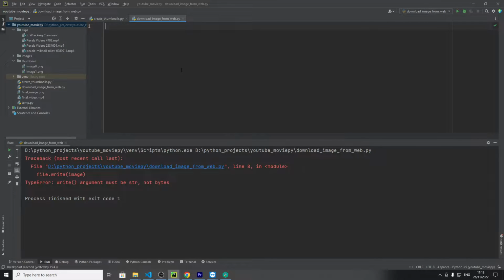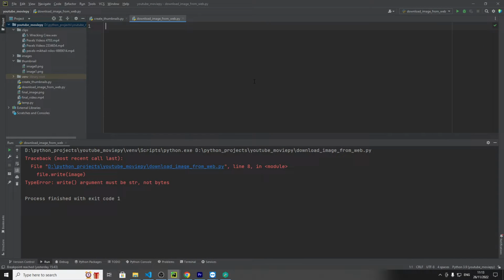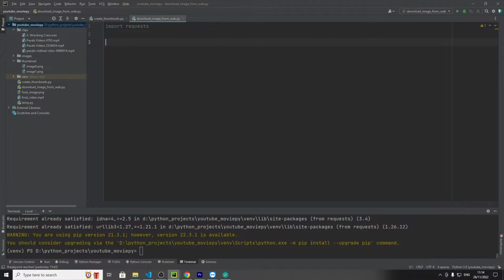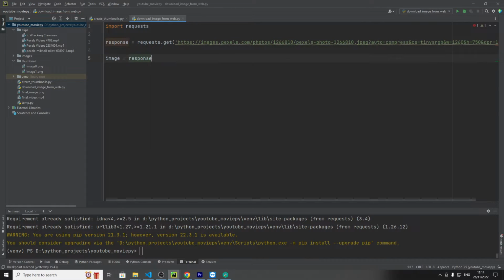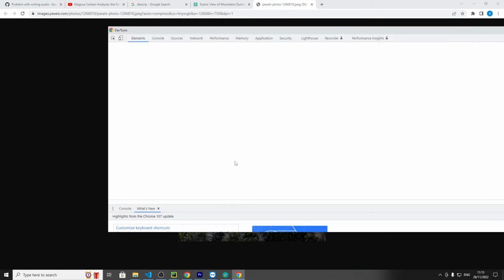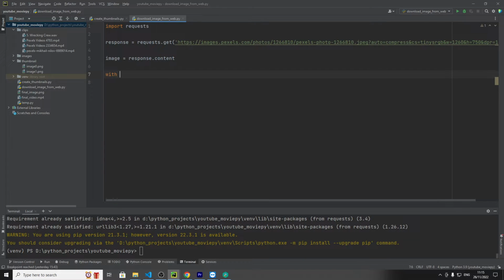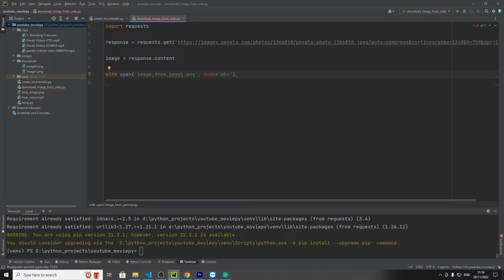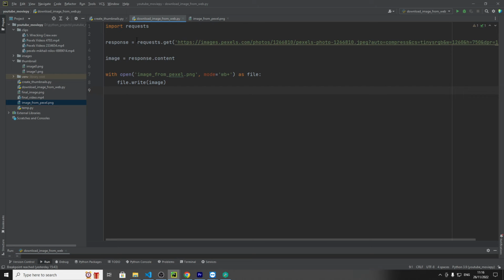Download Content Via Python - From The Web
Download Content Via Python - download images from the internet